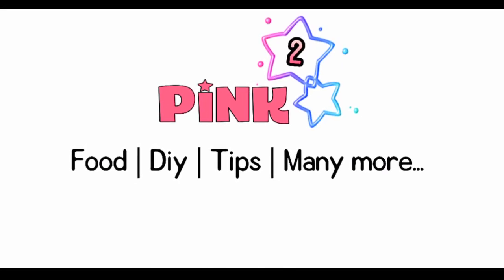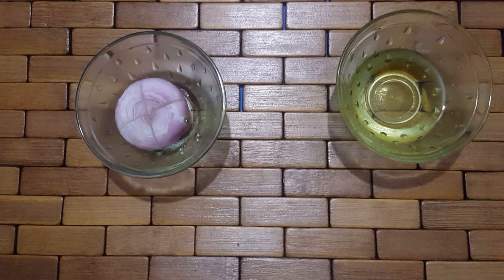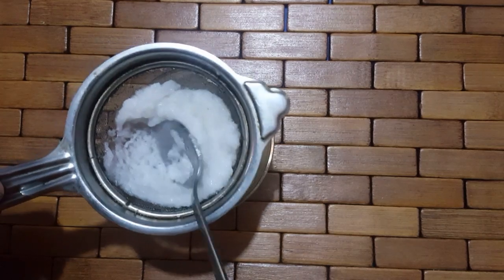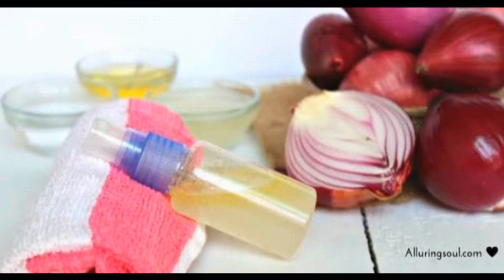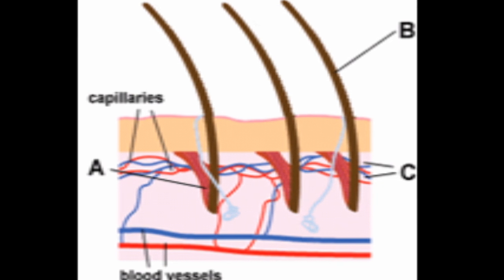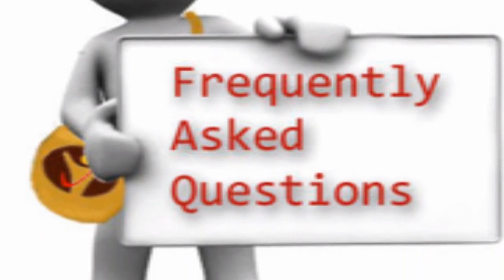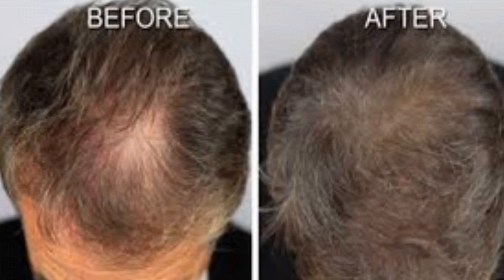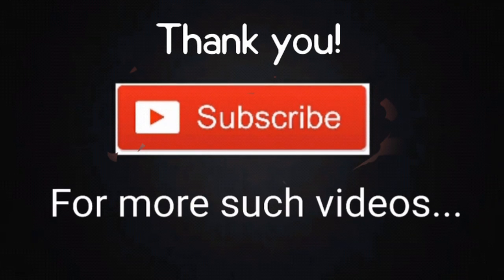முடி அடர்த்தியாக வேகமாக வளர எளிய வீட்டு வைத்தியம் (BEST HOME REMEDY)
This hair pack is simple and very effective hair growth home treatment. do watch this video for more information..

xoxo